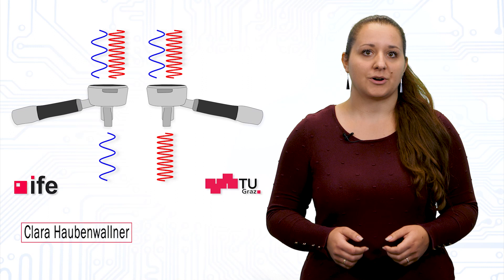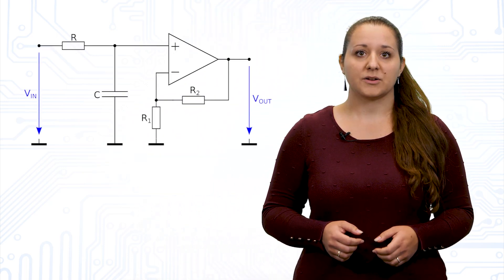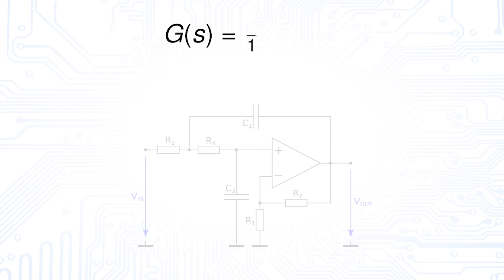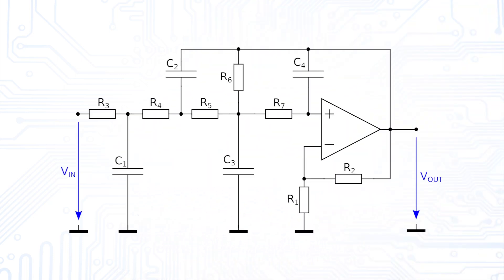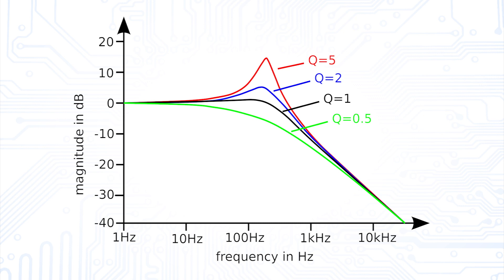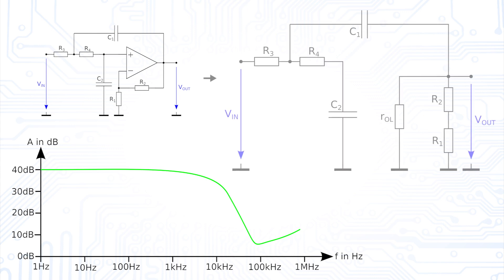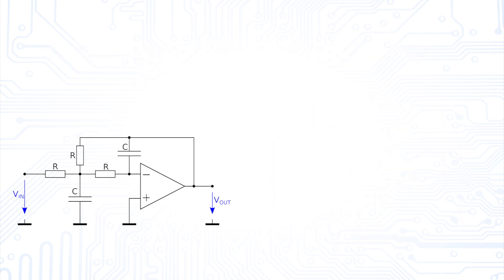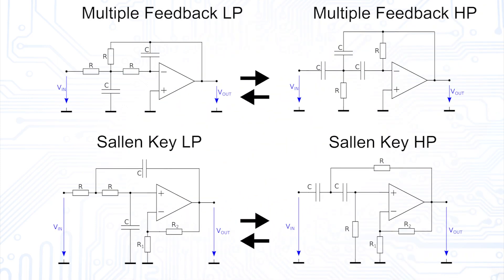Active Filters - Sallen Key, Multiple Feedback, Higher Order, Butterworth, Bessel, Chebychev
This video is a continuation of our Analog Filters series. As in one of our previous videos, in this video we look at the world of active filters, but this time we dive further into the subject. In this video we learn about higher order active filters and discuss how we can design such filters based on the transfer function. More specifically, we discuss Sallen Key and Multiple Feedback filters and learn about their advantages, disadvantages and function.
Tutor: Clara Haubenwallner

Chapters:
Chapter:
00:00 Introduction
00:58 Recap
01:29 Sallen Key Filter
02:58 Higher Order Filter
03:55 Sallen Key Filter properties
05:09 Sallen Key high frequency behaviour
05:37 Multiple Feedback Filter
07:14 High-pass filter
07:35 Summary
08:10 Outro